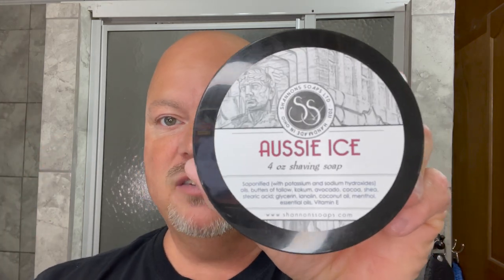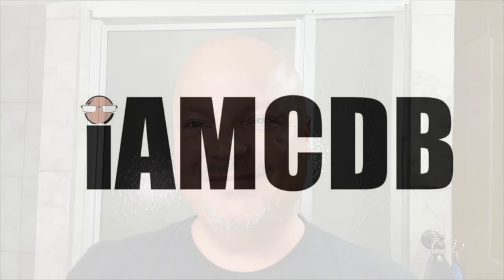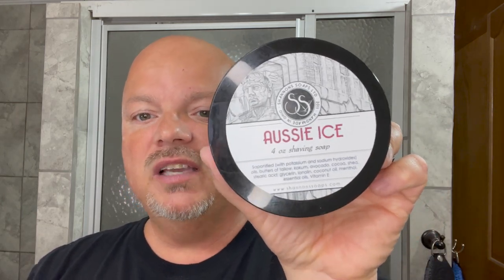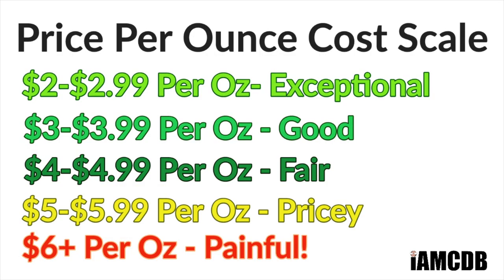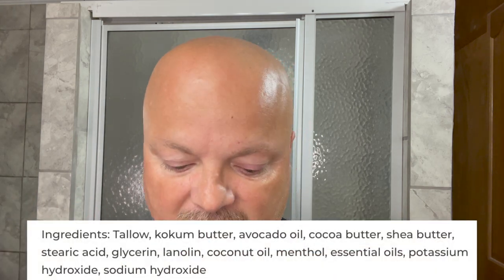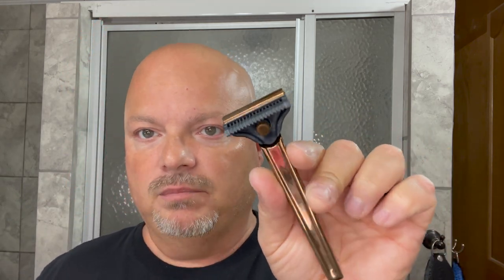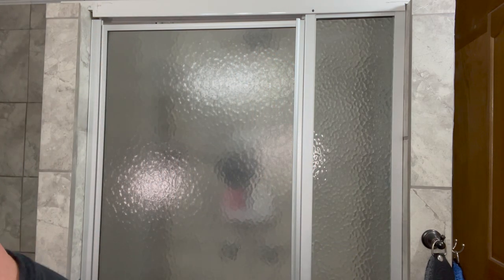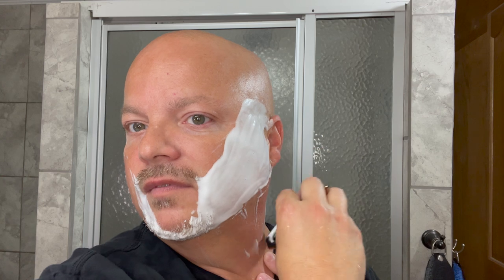Supply SE 2.0 with Beta OC Plate | Shannon's Aussie Ice | Silk Pajamas | RazoRock 400